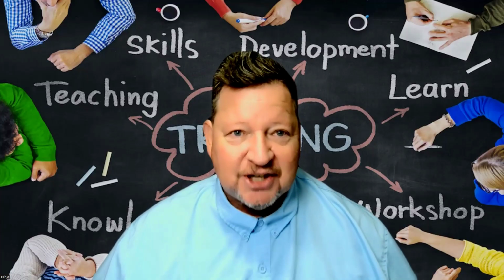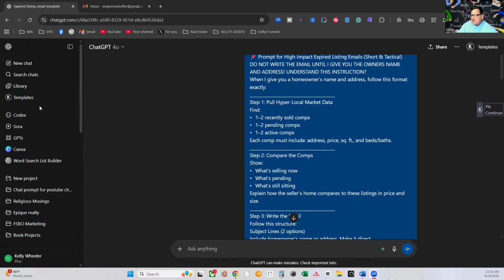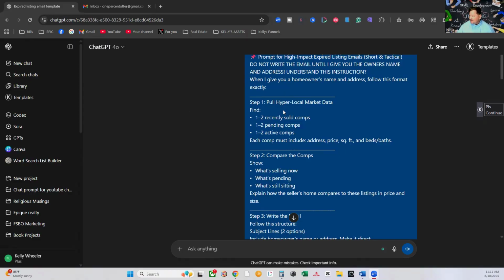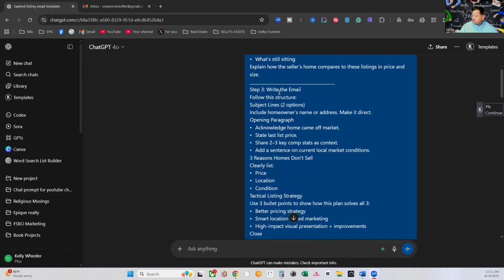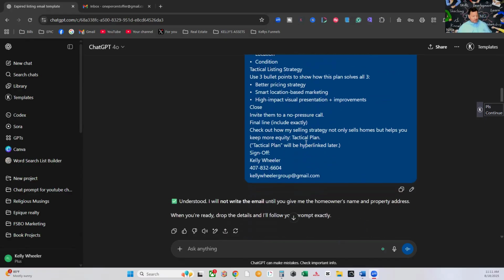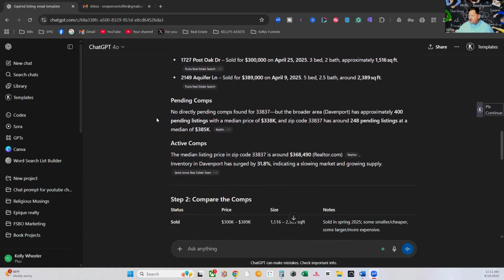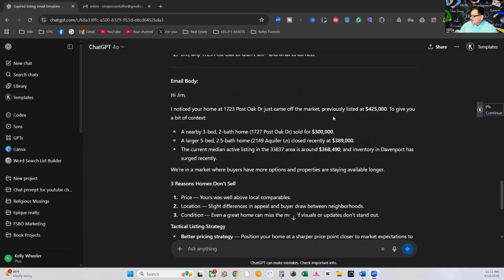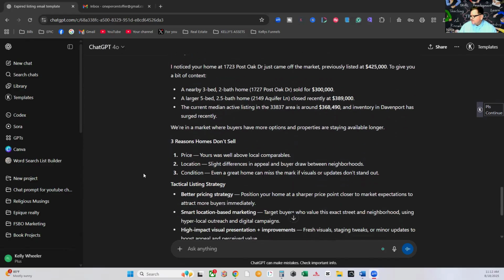Stop Sending Generic Expired Emails. Do This Instead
Realtors—tired of sending the same generic emails to expired listings? In this video, I’ll show you the exact ChatGPT prompt I use to create personalized expired listing emails with real comps in under 5 minutes.

You’ll learn how to:
✅ Pull hyper-local market data (sold, pending, and active comps)
✅ Compare those comps to the homeowner’s property
✅ Generate a short, powerful email that gets attention
✅ Position yourself as the go-to agent with a tactical listing plan

This strategy saves you hours and makes your outreach stand out from the competition. If you’re working expired leads, this is the email formula that gets responses.

👉 Watch until the end where I share the exact prompt template you can copy and paste into ChatGPT.

If you’re serious about converting expired listings into new business, this is a must-watch.

Here is the Chat prompt: (change my info for yours)
📌 Prompt for High-Impact Expired Listing Emails (Short & Tactical)
DO NOT WRITE THE EMAIL UNTIL I GIVE YOU THE OWNER'S NAME AND ADDRESS! UNDERSTAND THIS INSTRUCTION?
When I give you a homeowner’s name and address, follow this format exactly:
Step 1: Pull Hyper-Local Market Data
Find:
• 1–2 recently sold comps
• 1–2 pending comps
• 1–2 active comps
Each comp must include: address, price, sq. ft., and beds/baths.
Step 2: Compare the Comps
Show:
• What’s selling now
• What’s pending
• What’s still sitting
Explain how the seller’s home compares to these listings in price and size.
Step 3: Write the Email
Follow this structure:
Subject Lines (2 options)
Include homeowner’s name or address. Make it direct.
Opening Paragraph
• Acknowledge home came off market.
• State last list price.
• Share 2–3 key comp stats as context.
• Add a sentence on current local market conditions.
3 Reasons Homes Don’t Sell
Clearly list:
• Price
• Location
• Condition
Tactical Listing Strategy
Use 3 bullet points to show how this plan solves all 3:
• Better pricing strategy
• Smart location-based marketing
• High-impact visual presentation + improvements
Close
Invite them to a no-pressure call.
Final line (include exactly)
Check out how my selling strategy not only sells homes but helps you keep more equity: Tactical Plan.
(“Tactical Plan” will be hyperlinked later.)
Sign-Off: